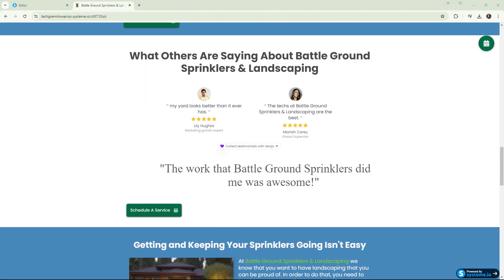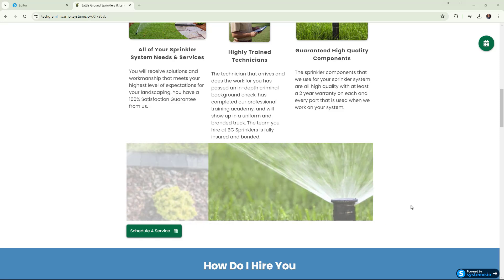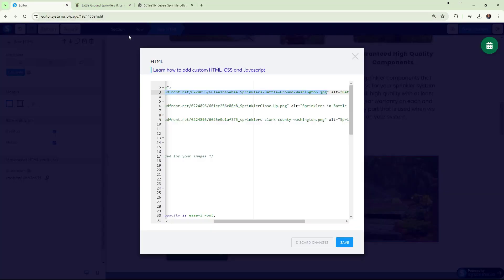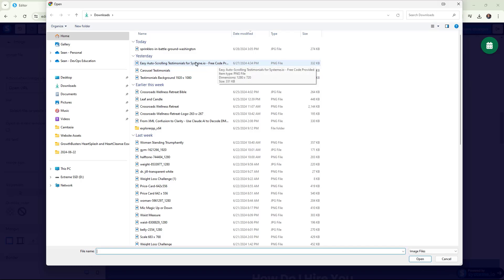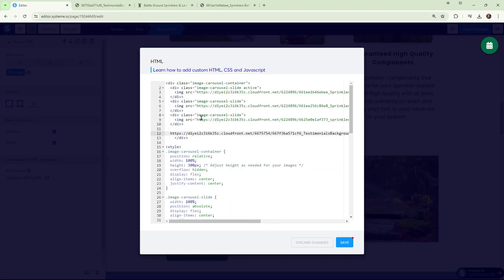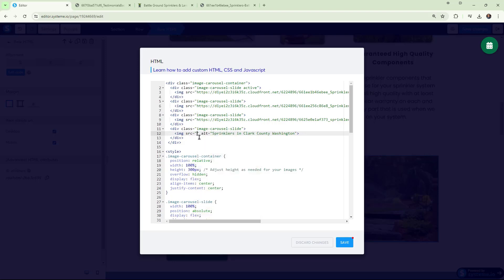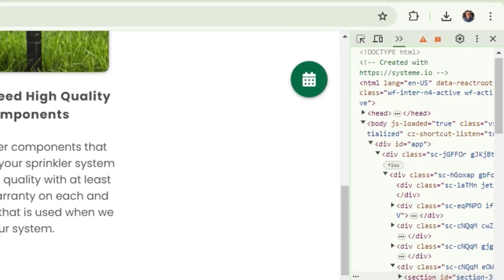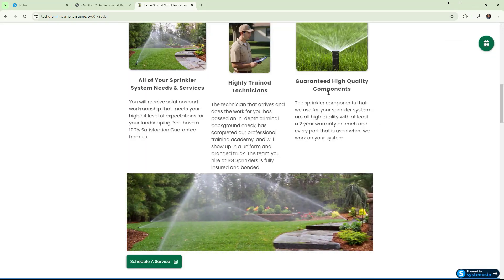How to Setup an Easy Auto Scrolling Image Carousel for Systeme io | With Free Code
Auto-Scroll Images for Systeme.io & Free Code
Looking to get started with a Free Systeme.io Website.

Transform your Systeme.io website with an eye-catching, auto-scrolling image carousel! 🎠

In this video, Sean shows you how to easily add a sleek, automated image carousel to your Systeme.io site using custom code. Your website visitors will be able to sit back with a hot cup of coffee while they watch your images glide smoothly from one to the next!

✨ What you'll learn in this video:

1. How to implement an auto-scrolling image carousel
2. Step-by-step guide to editing the provided code
3. Tips for adding your own images to the carousel
4. Checks to make sure your carousel is mobile-responsive

🎁 FREE CODE INCLUDED! Grab the custom code below and elevate your Systeme.io website today!